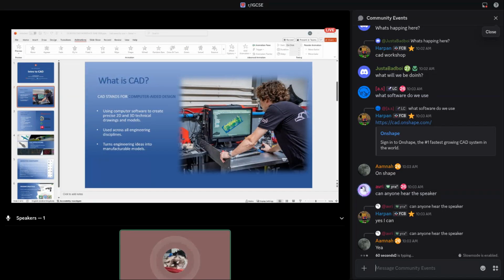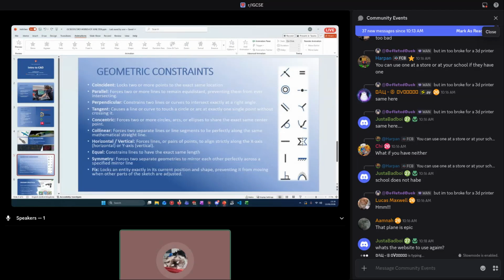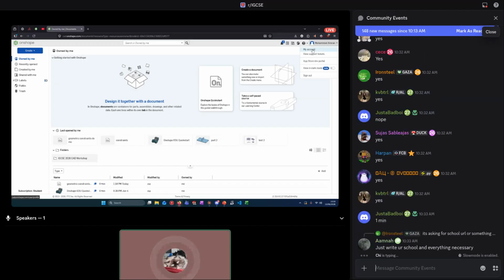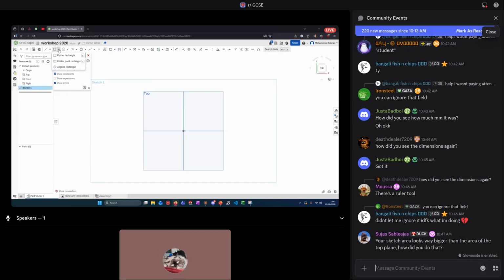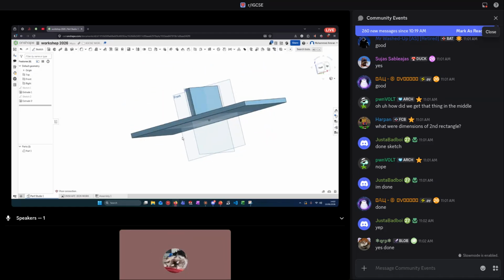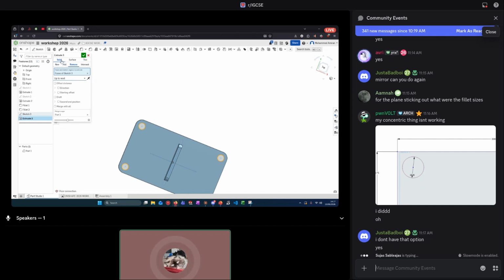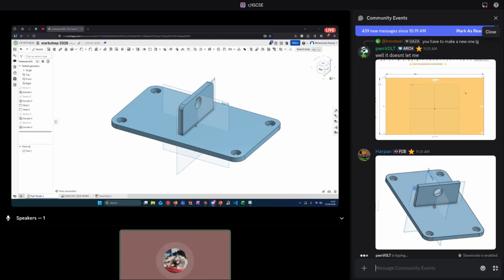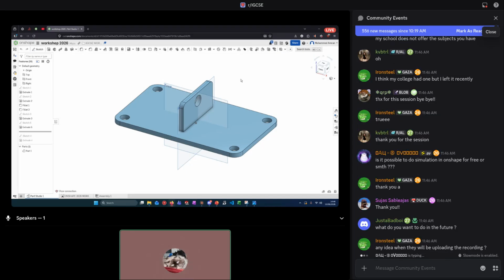CAD Workshop: Intro to CAD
In this session, our server member Mohammed hosts a hands-on CAD (Computer Aided Design) workshop for aspiring mechanical engineering students.

Huge thanks to the host, our amazing subject helpers and the staff team for making this possible!